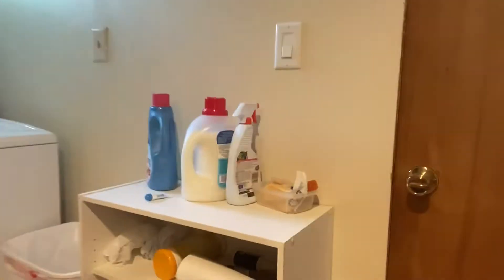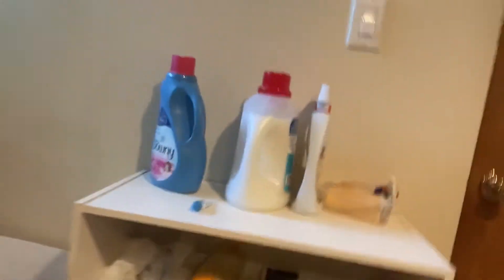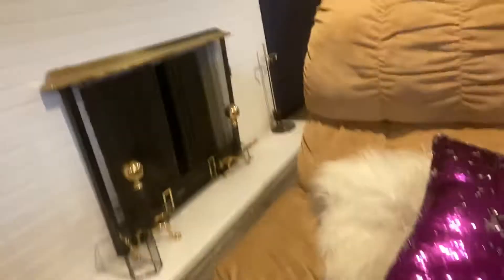Doing a room tour of my basement!! Also, I got an IPhone 11!!!